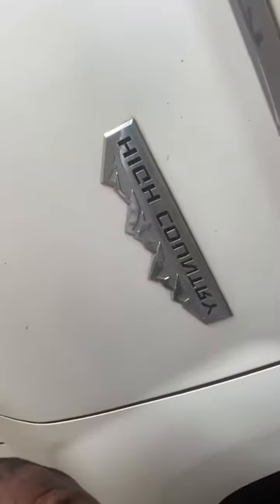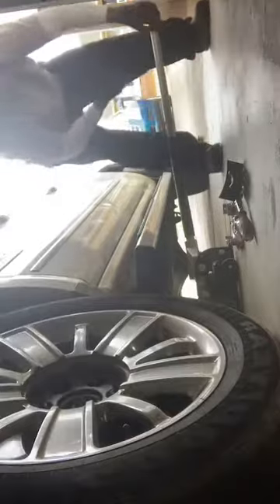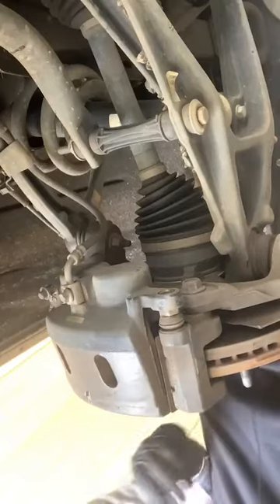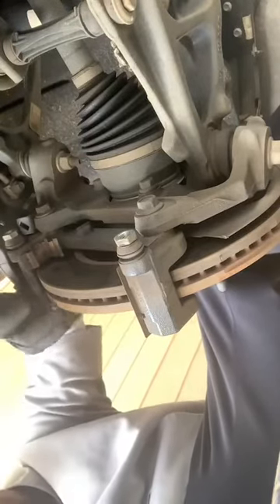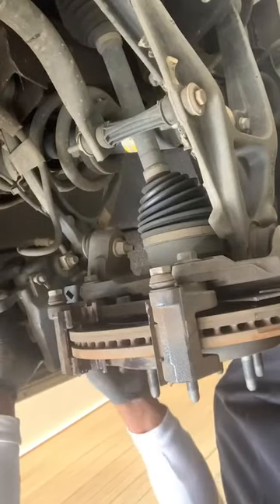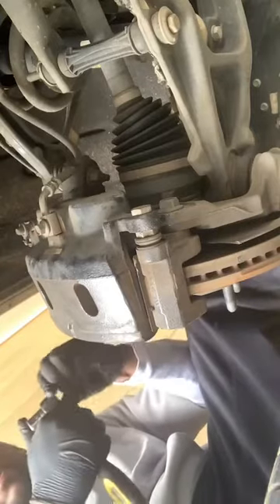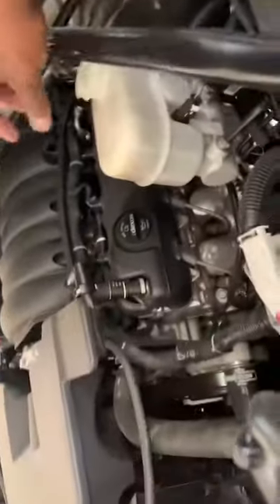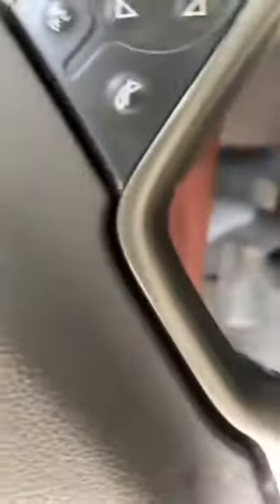Brake Replacement 2015 Chevy Silverado High Country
Replacing brake pads on Truck